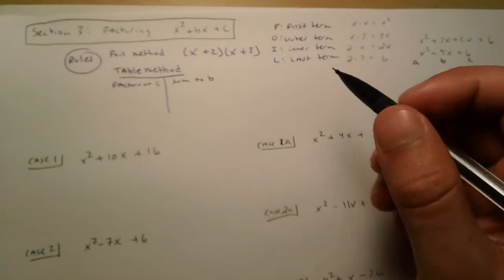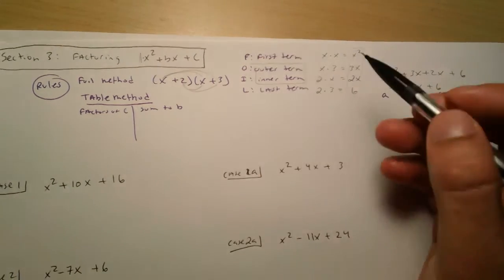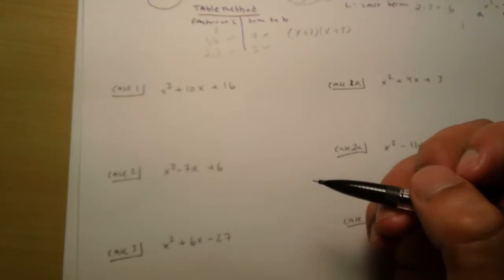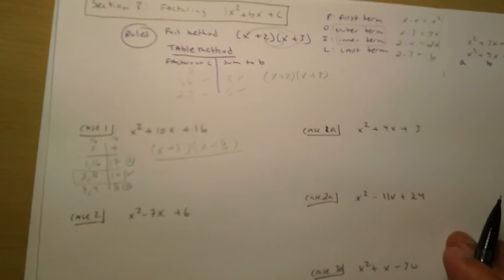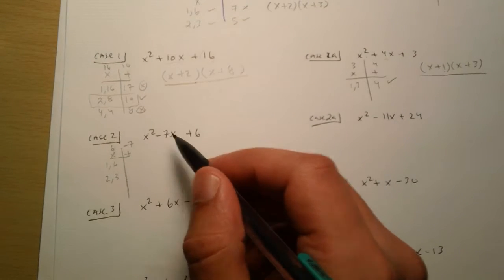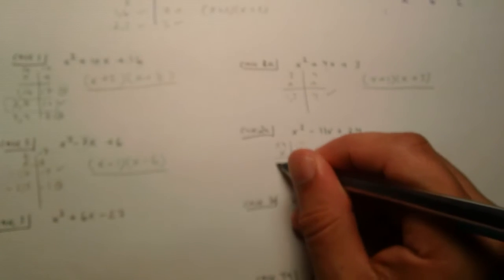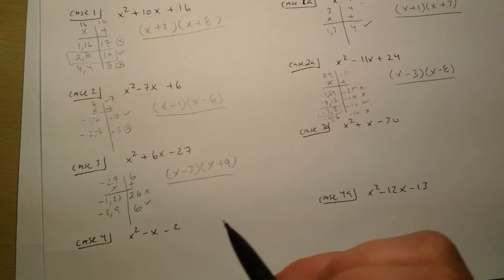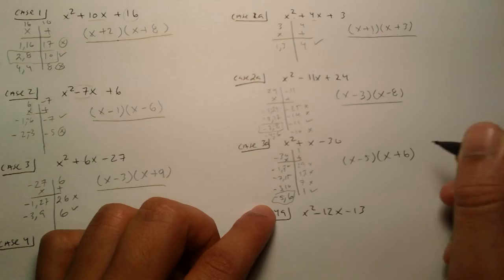Section 3: Factoring x^2 + bx +c